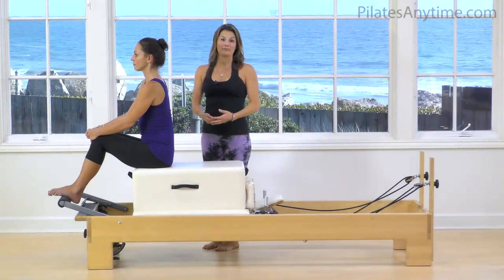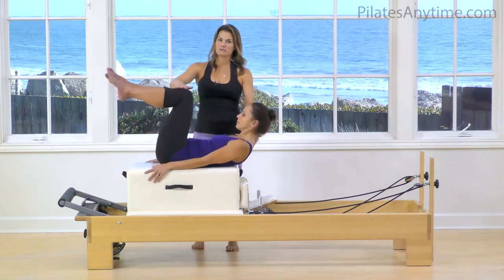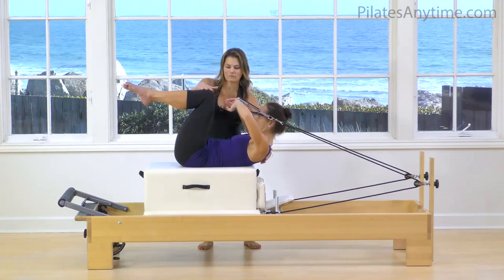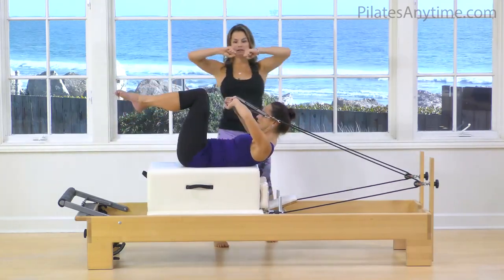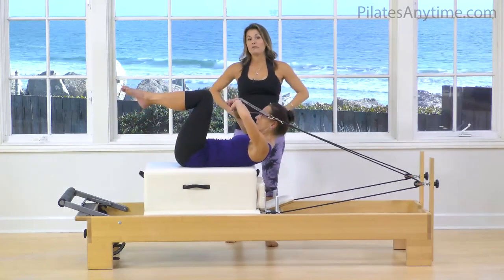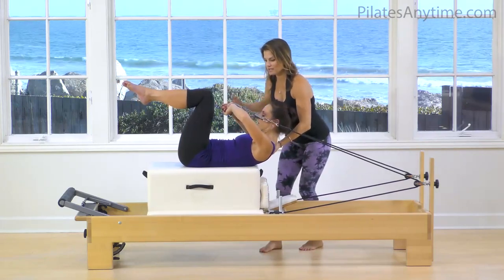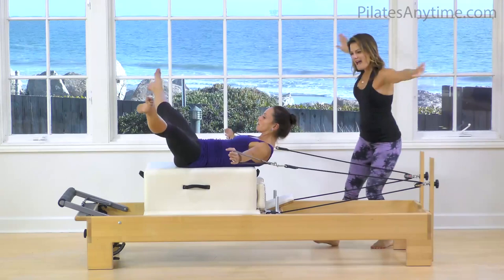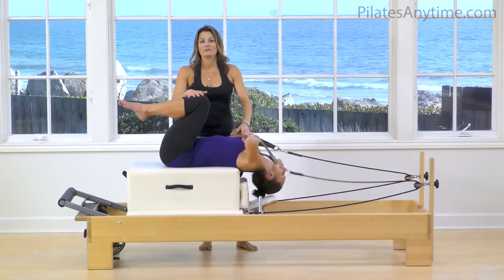Pilates Reformer Exercise: Backstroke | Pilates Anytime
Muscle Focus: Abdominals.
Objective: Strengthening the abdominals while challenging stability on a moving carriage.

Reformer Setup: Start with one to two medium tension springs. Tension can be made heavier or lighter depending on the resistance desired. Place the longbox onto the carriage with the short end of the box against the shoulder rests. The footbar is down.

Start Position: Lie supine on the box, with the shoulders blades just off the back edge of the box, knees bent in towards the chest, head and shoulders curled in flexion, and handles in both hands. Arms will bend, bringing the wrists just above eye level with palms facing out.

Movement: Inhale as you reach both arms and legs straight up to the ceiling, legs together, maintaining the curl of the head and shoulders. Exhale as you open your arms and legs carriage width apart and circle them forward while keeping them straight. Arms and legs will reach straight to the wall in front of you, with legs gluing together. Hold for a count. Bend both knees and elbows to return to start position. Repeat two to three more times.